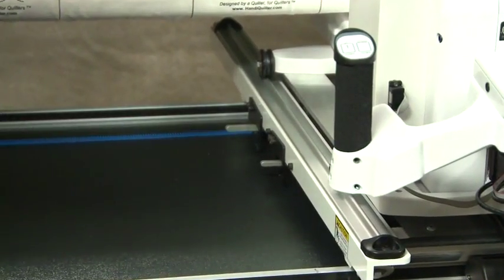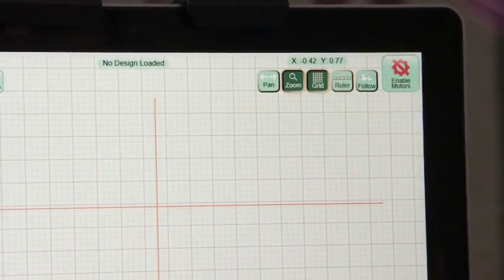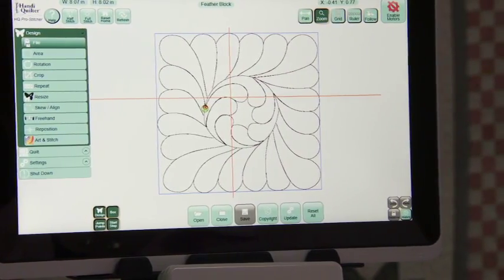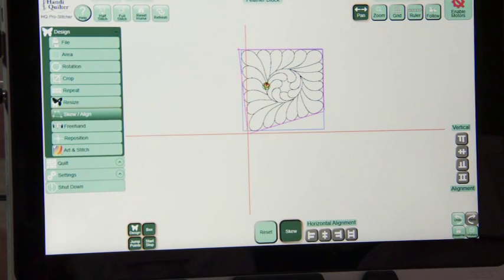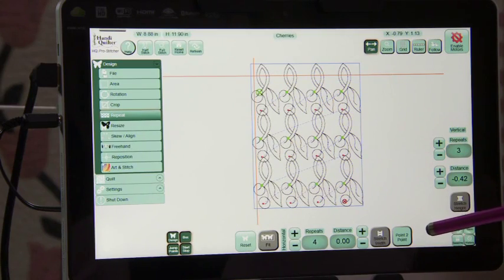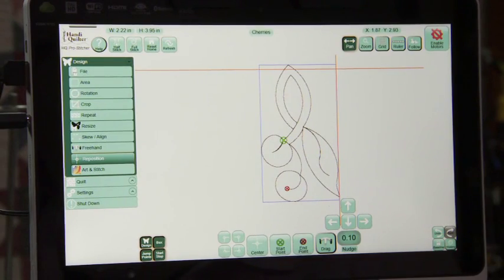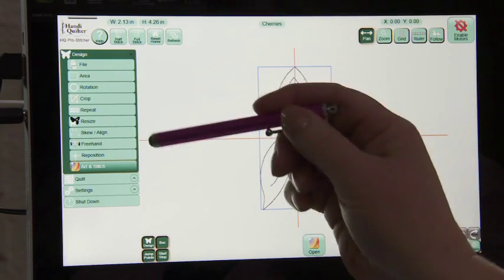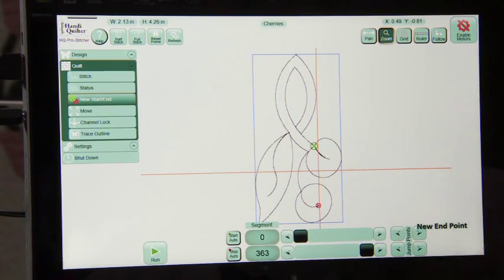Introduction to HQ Pro Stitcher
Watch as one of our Handi Quilter Studio educators introduces us to the HQ Pro-Stitcher.